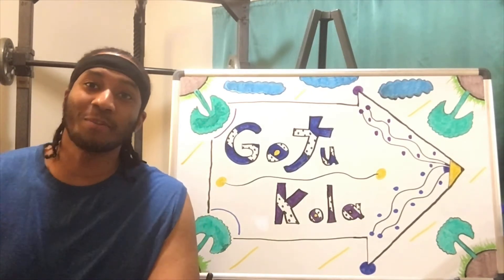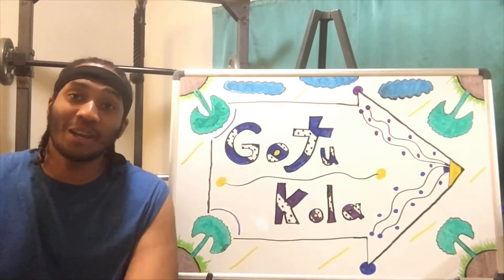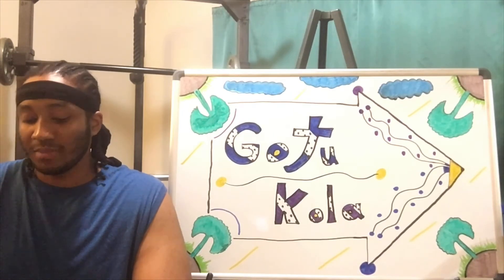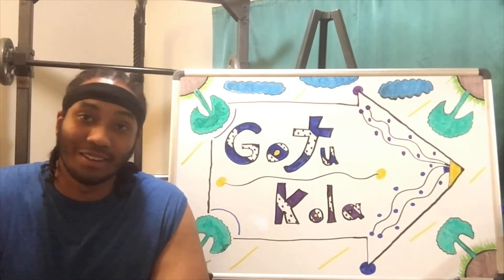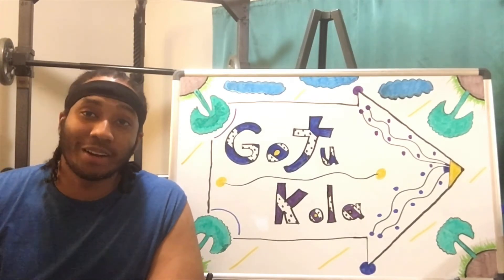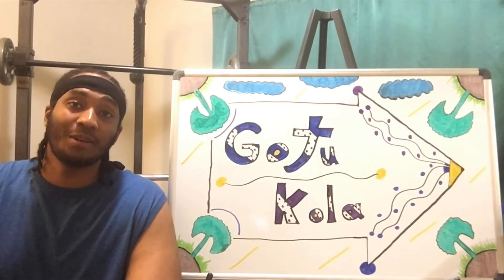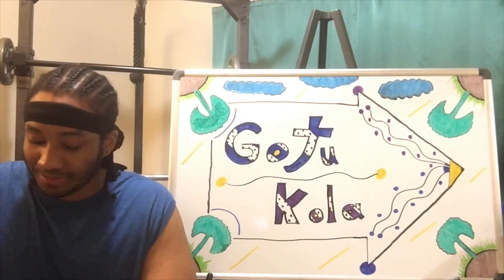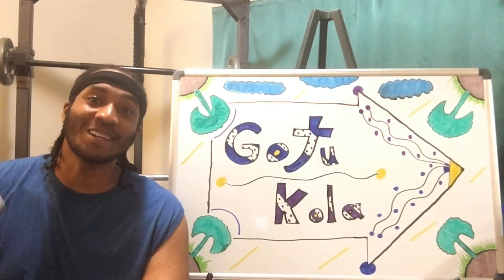The Health Benefits of Gotu Kola Is Not Coca Cola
There are a lot of ingredients around the world that we do not know about.  Sometimes when we are even at the grocery store's, we have no idea what's in our food? Confusion with the food labeling and with the meaning of the ingredients listed on our food.  That's where Chemgredamins comes in at. Learn more about what is in your food by watching Chemgredamins because you never know what's next.  Watch and learn about Gotu Kola and the health benefits of Gotu Kola.